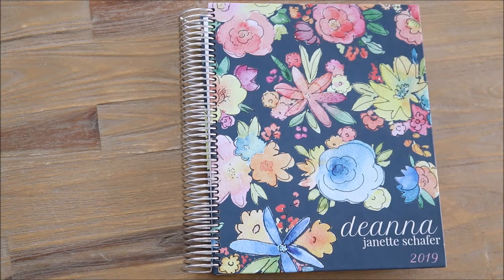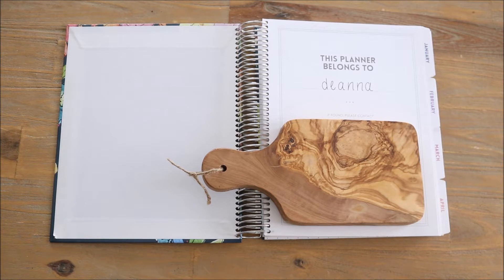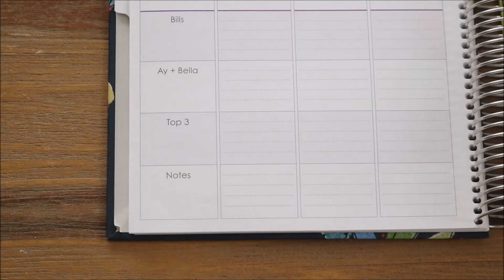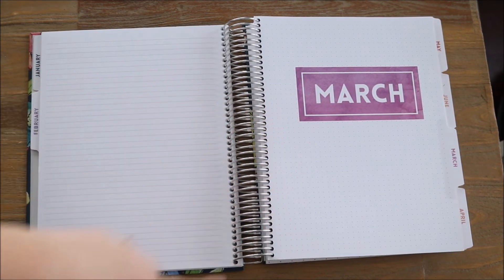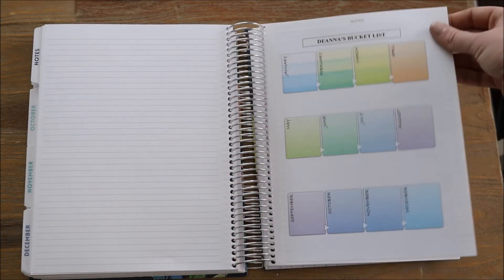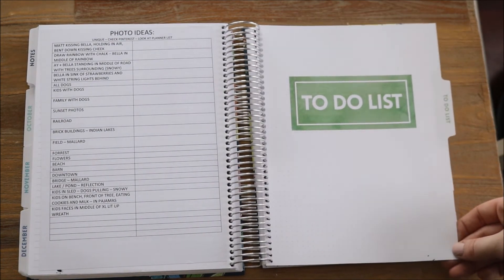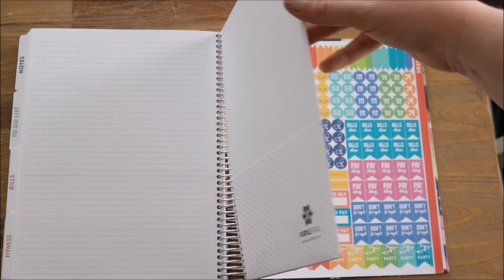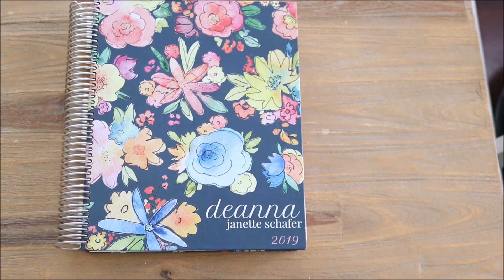2019 Planner Review | Purple Trail | How I Stay Productive + Organized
Hello!!!
Today's video we're talking about one thing that keeps my life on track and organized and my days productive; my planner!  I am an avid planner user and I have become a huge fan of Purple Trail planners over the years!  I love all of the customization that comes with these planners; from the covers and the layouts to the add-ons and personalized labels.  I also love all of the space that I get with these planners - space to write and space to create my own pages that are specific to my life.  I can also appreciate the durability of these planners!  If you have a chance, head over to Purple Trail and see which types of covers and layouts work the best for you!

Blank sticker paper for printables:

My favorite multi-colored pens to use for my planner:

My favorite black pens to use for my planner:

a.cozy.corner

UPCOMING VIDEOS:
Pantry Organization
Huge Spring Home Decor Haul
Decorate with Me | Spring Decor
My Favorite Cleaning Products
DIY Faux Farmhouse Floral
Weekly Cleaning Routine
Dining Room Transformation
Bedroom Organization
Organization Haul

LET ME KNOW IF YOU HAVE ANY VIDEO REQUESTS! =)